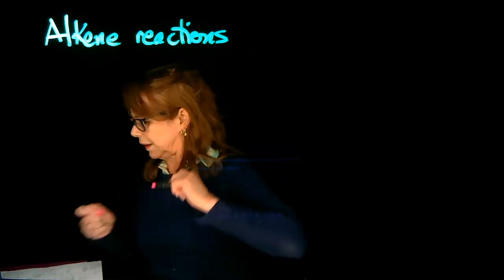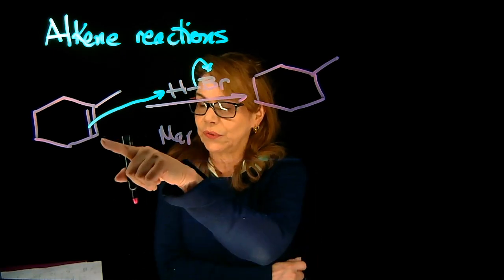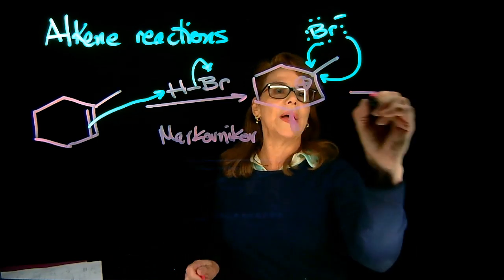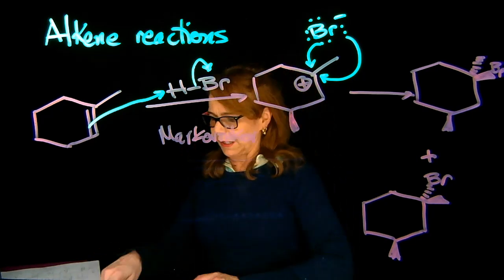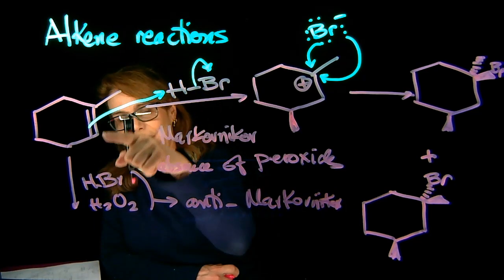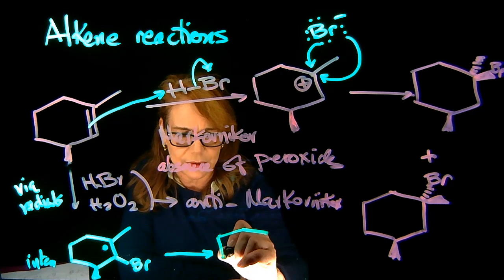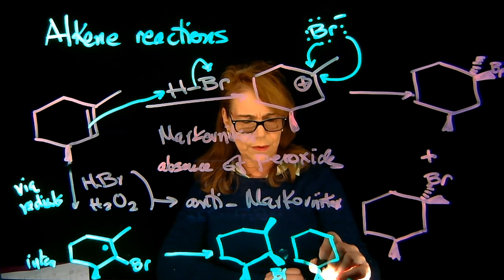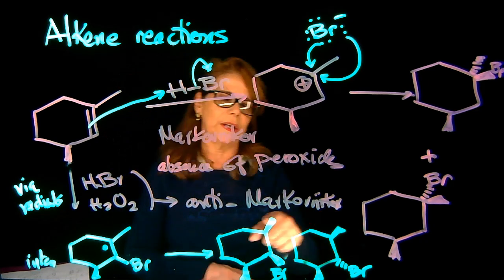alkene hydrohalogenation problem- Dr. Tania CS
Alkene hydrohalogenation problems.
Regiochemistry in the absence of peroxides and with peroxides